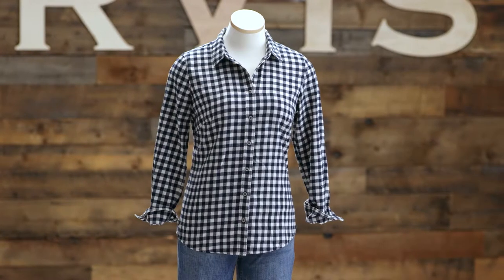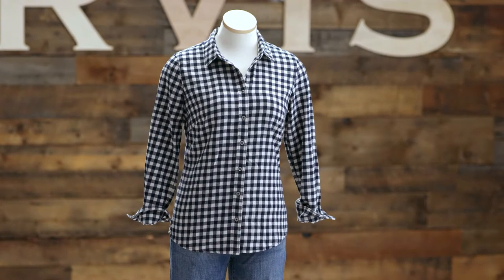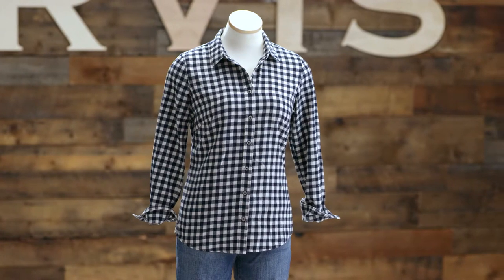ORVIS - Women’s Tech Check Flannel Shirt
This hardworking women's tech check flannel performance shirt rises to any occasion.

Let’s be honest, there’s definitely no better season than flannel season. So, here at the Home Office, our team took flannel to the next level in the Women’s Tech Check Flannel Shirt — offering both a technical and sustainable fabric that’s lightweight but warm and so comfy you won’t want to take it off.  Our innovative, eco-friendly flannel is made from oyster shells and recycled plastic bottles, giving it that BlueSign stamp of approval. Curious about BlueSign? Well, it’s a globally recognized system for sustainable textile production — meaning that this shirt is made in a way that’s safe for both you and the environment. With wicking properties and quick-dry technology, you’ll be kept consistently comfortable going from the coffee shop to the clays course or wherever else your day might take you.